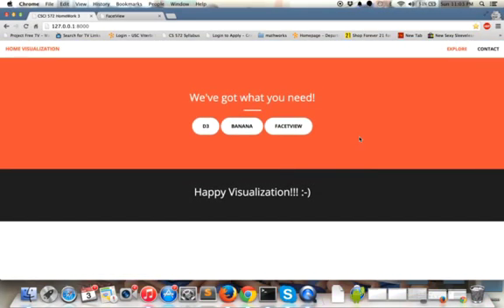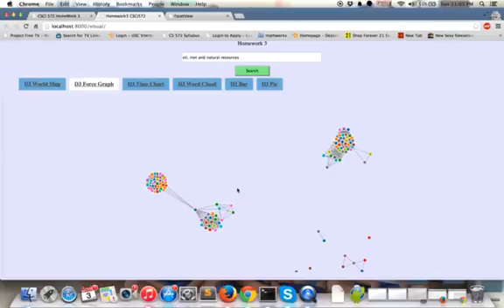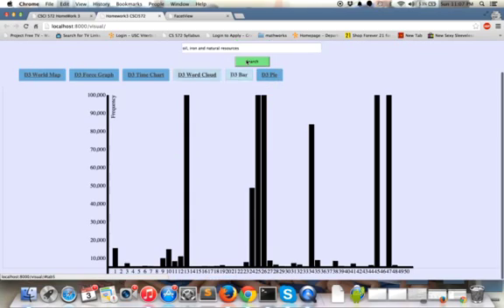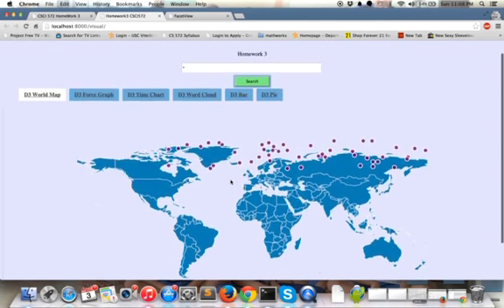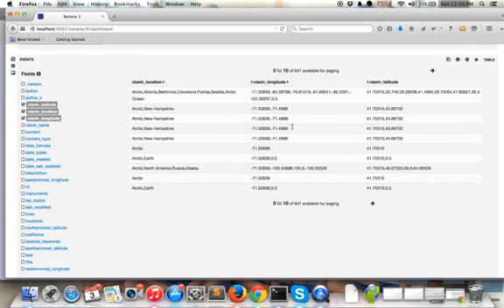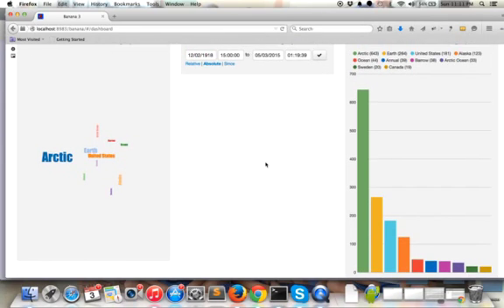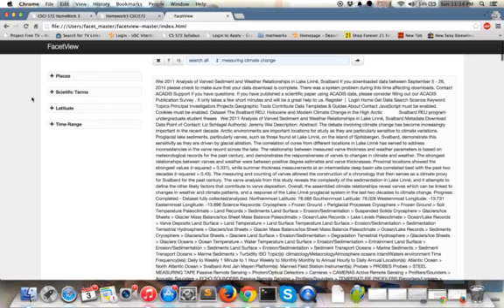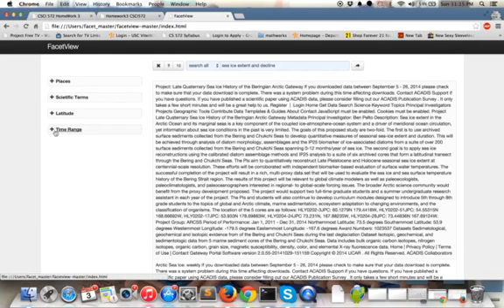CSCI 572 GROUP 6